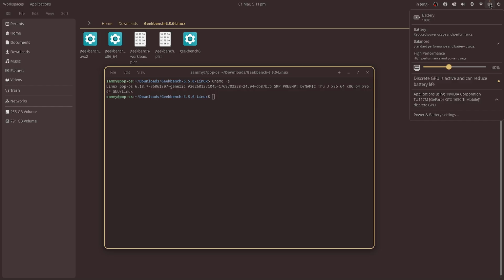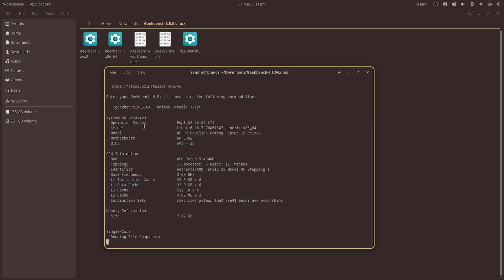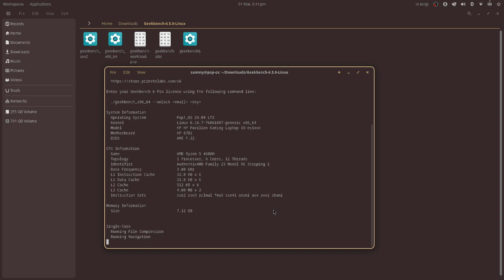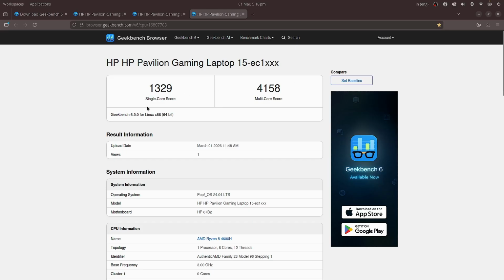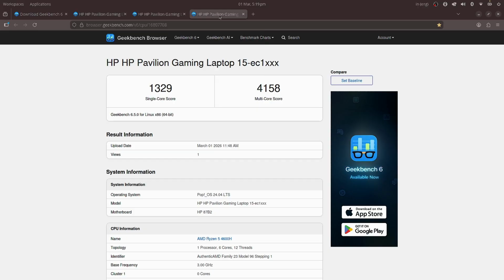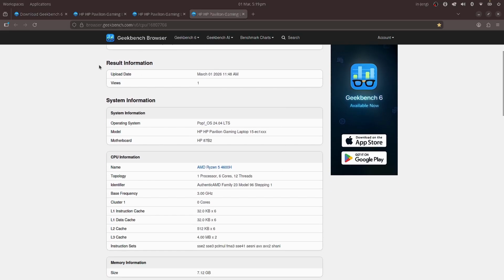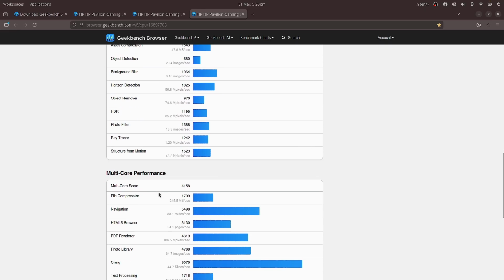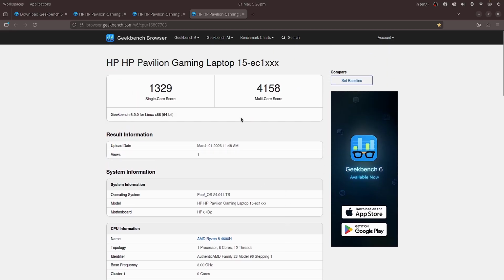Geekbench 6.5 Perf Test of Pop OS 24.04 LTS w/ 6.18.7 Generic Kernel Nvidia Card Active & Perf Mode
Geekbench 6.5 Performance Test of Pop OS 24.04 LTS with 6.18.7 Generic Kernel iCard Act & Performance Power Mode

1) IT infrastructure consultancy and turn key project execution for SME's.
2) Install and maintain best suitable linux distributions for your corporate computer systems.
3) IT infrastructure maintenance and operations for SME's.
4) ERP Training.
5) IT training for freshers and trainees.

1) Personal tuitions for BCA, Computer Engineering and Technology students.
2) Install best suitable linux distributions for your personal computer systems.
3) IT consultancy for your personal and home needs.
4) Design and execution of networking and security for your home.